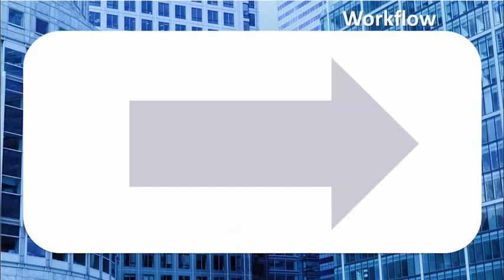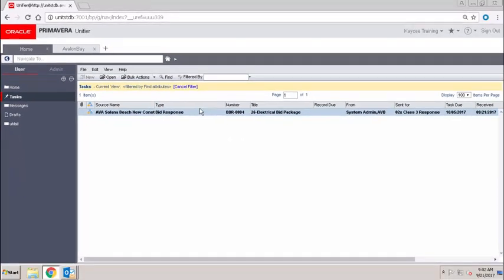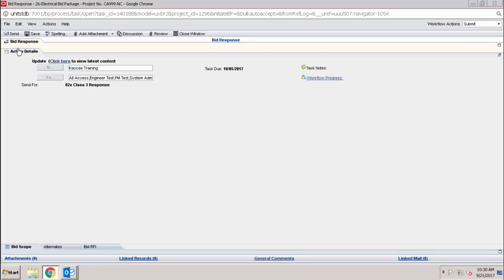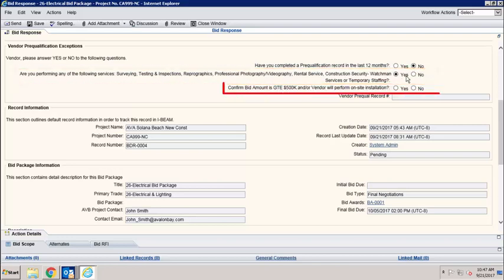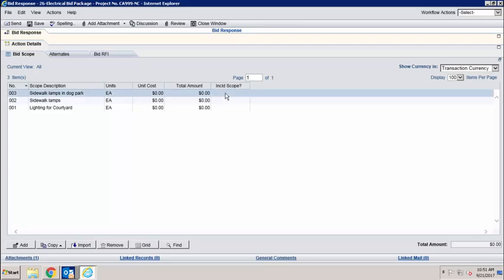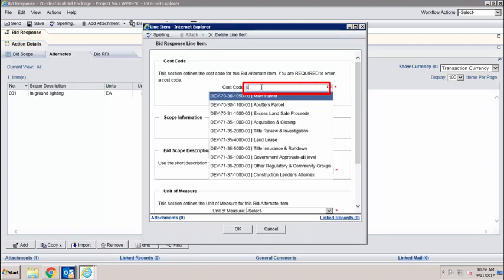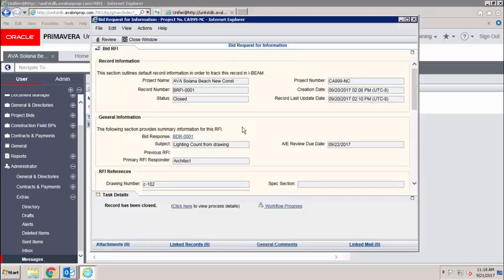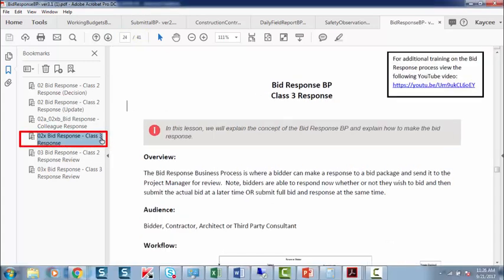Bid Response - Vendor Complete 9.21 v2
Step by step guidance on bidding on an AvalonBay New Construction, Redev or ReMerch project within Unifier.

Overview of the Process: 0:30
Logging In and Basic Navigation: 1:17
Where to Find Bid Response Task: 2:45
Responding to the Bid Invitation: 3:09
Accepting a Task: 3:23
Final Scope Acknowledgement: 3:53
Sending to a Colleague: 4:28
Action Details: 4:50
Reviewing Bid Response: 6:00
Bid Documents: 6:12
Vendor Prequalification Exceptions: 6:50
Bid Package Information: 8:06
Descriptions: 8:18
Adding Attachments: 8:22
Opening Sharefile links from Description: 9:12
Bid Scope: 9:57
Adding Final Pricing: 10:00
Adding Alternates: 11:54
Submitting Bid RFI: 13:00
Bid RFI Response: 14:40
Submitting Bid Response: 15:40
Resources: 16:40
I-BEAM® Helpline: 17:25